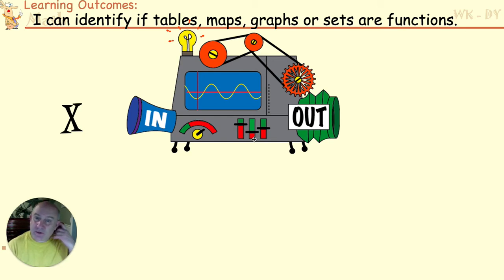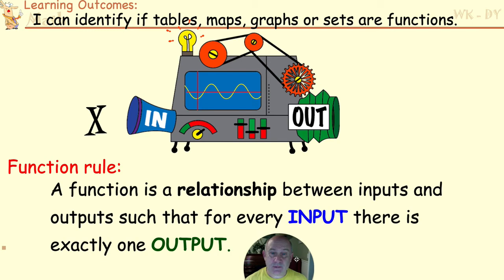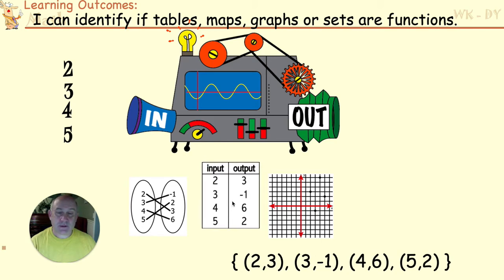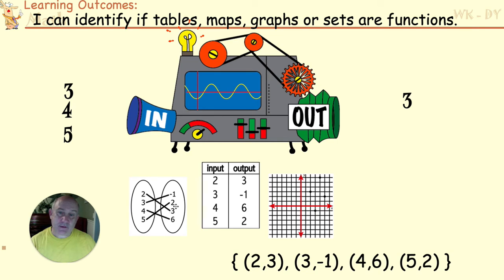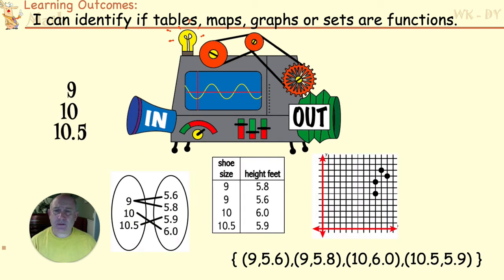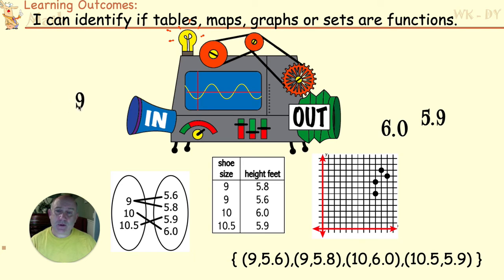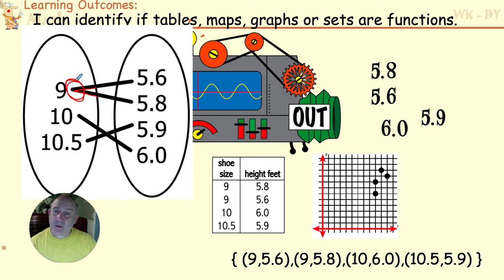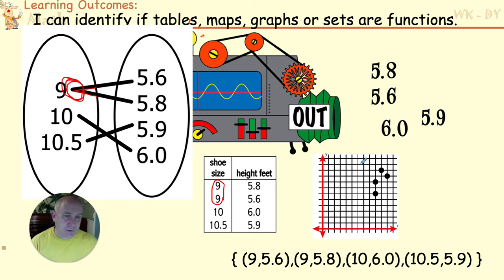6 3 MiniLesson Video